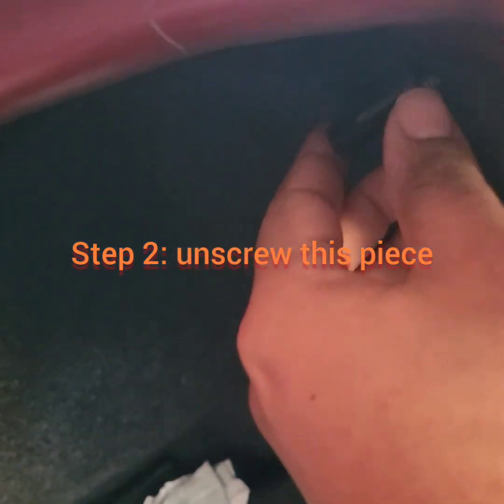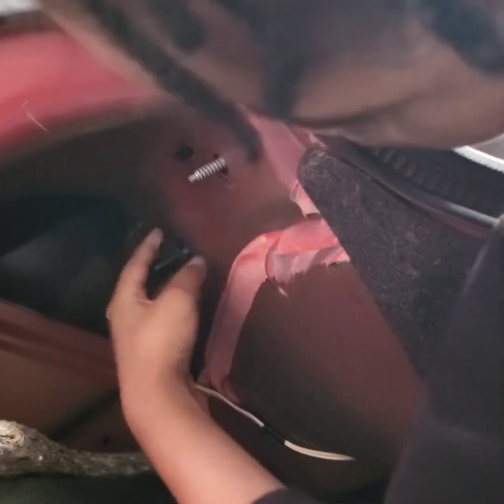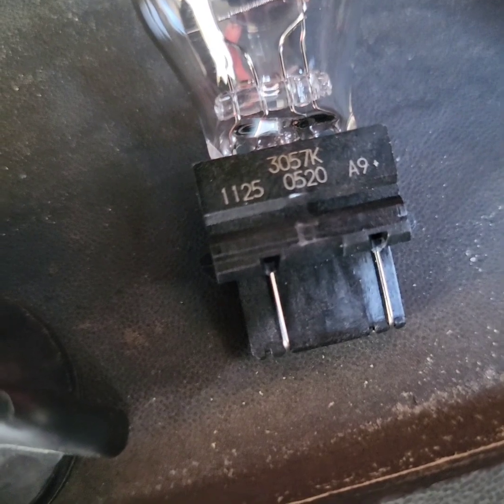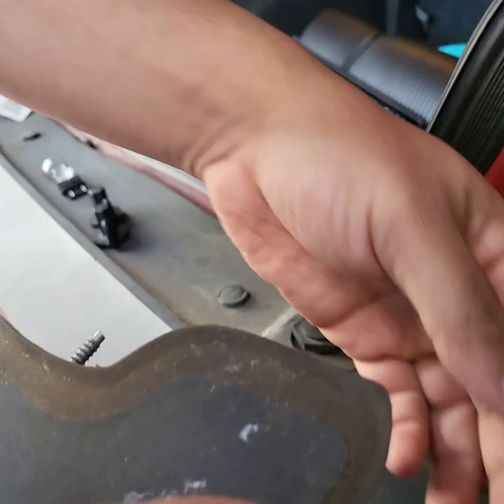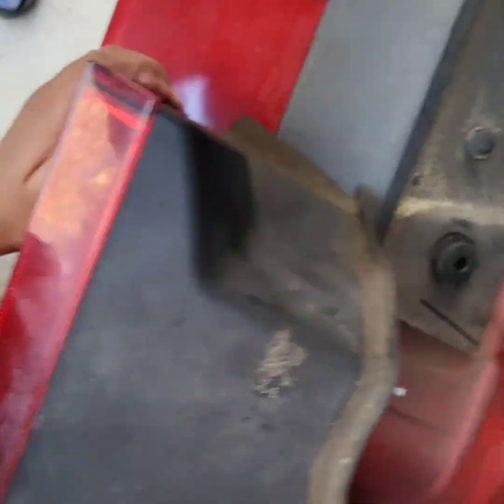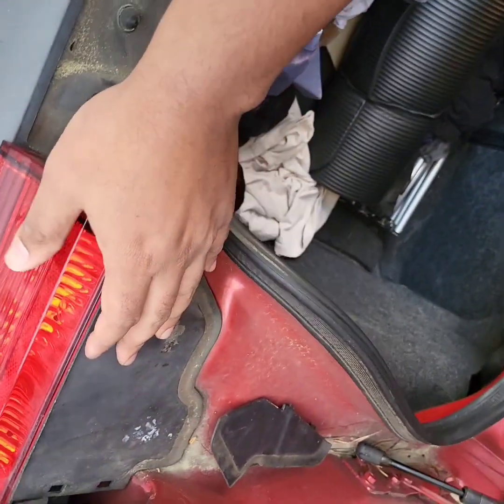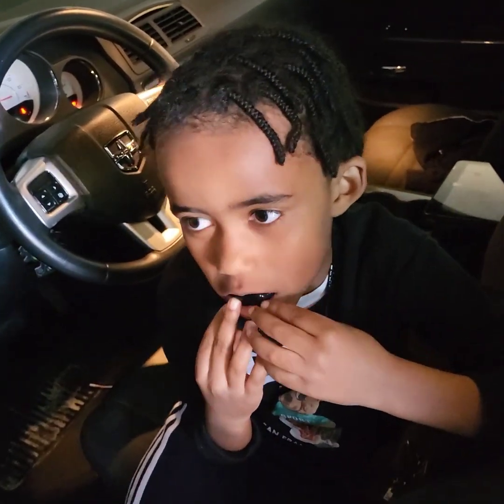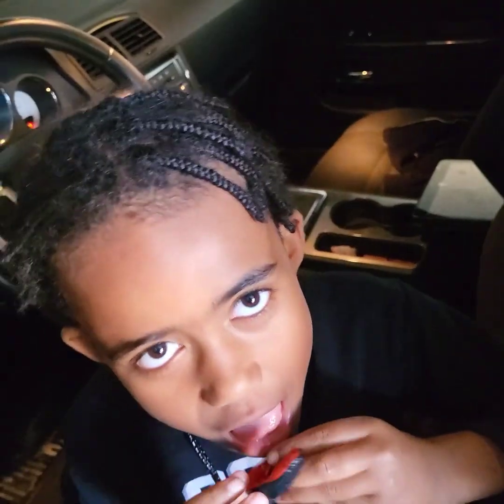Kam changes the taillight on his mom's 2012 Dodge Challenger!!